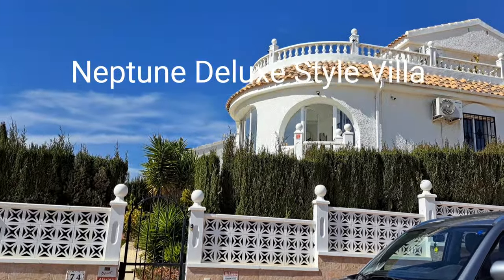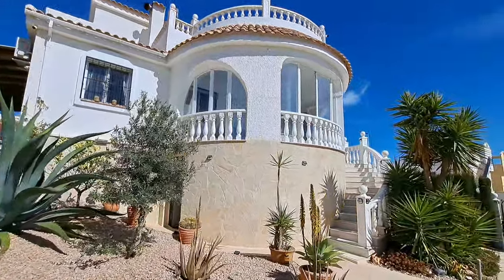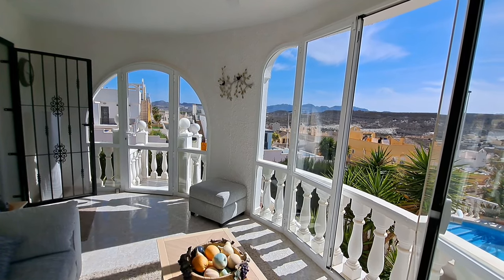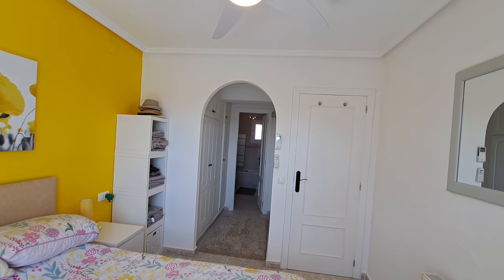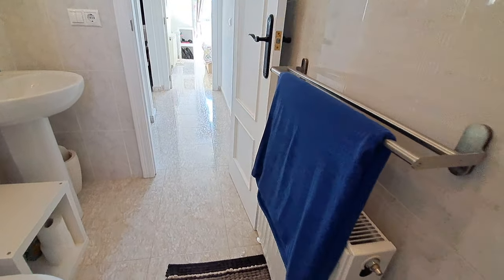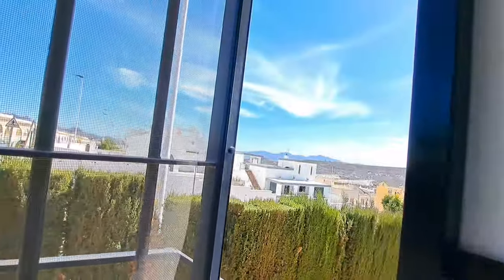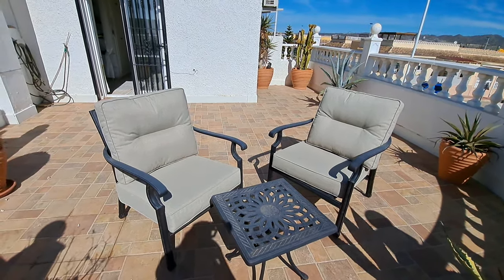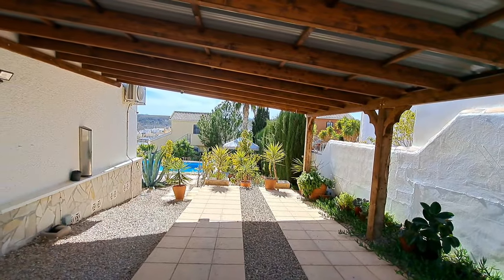Camposol Neptune Deluxe Style Villa. Spanish villas for sale. costa Calida villas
Neptune Deluxe Style Villa. Spanish villas for sale. costa Calida villas
3 BED 3 BATH POOL AND OFF ROAD PARKING AND UNDERBUILD